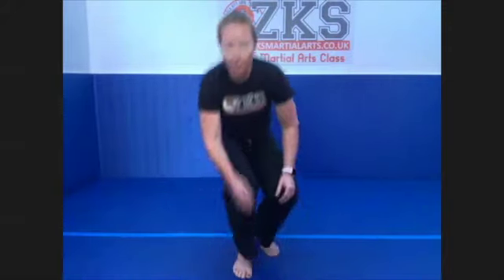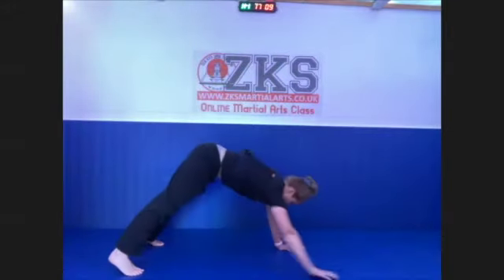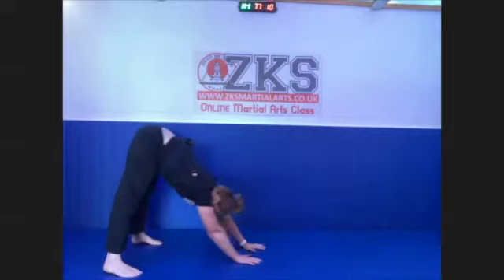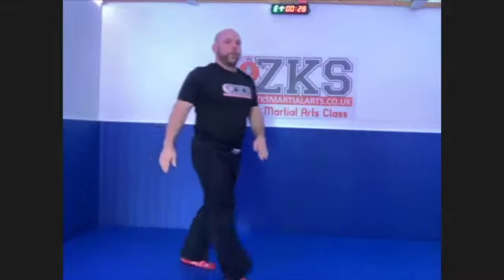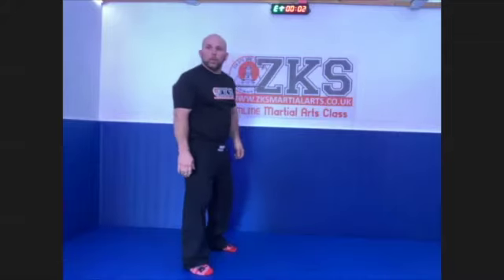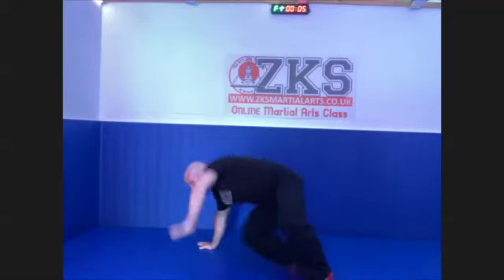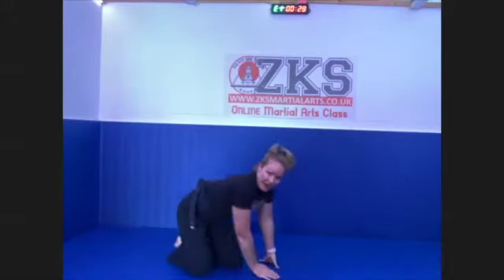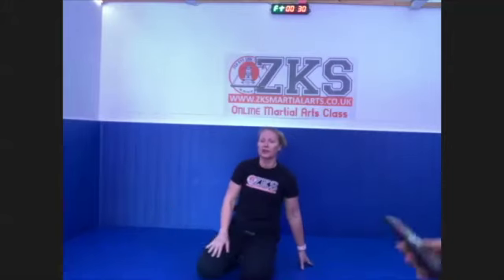ZKS MA Online Week 10 25/05/2020 5pm.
Join our online martial arts class for the family. This video was recorded directly from the ZOOM meeting.
Why not enjoy the company of Sensei Ben and Sensei Louise for a fun and friendly workout of least 30 minutes.
We run this lesson live every week day aimed at children over 5 and their families. We cover a warm up, a hight intensity work out and some simple drills covering martial arts techniques. Lastly we cover a stretch or yoga routine to calm us all down.

Sensei Ben and Louise run this live lesson via ZOOM and they welcome new members from all over the world to join them.
It is just £10 per month for the whole family to join the class every day. There are lots of online content being uploaded to Youtube all the time but our ZKS MA online class is exactly that.
We can view your technique and can motivate you to improve your skills.
Select the venue "ZKSMA online" and select the class you wish to attend.
We will email  what you need to do next.
If you want even more progression then why not join our Private Lessons on top of your online class?
For just £30 per month you can get a 30 minute private lesson with one our team to really improve what you are doing.
COMING SOON is our all new ZKS MA Online Course, your child can learn at home and earn belts via our martial arts programme.